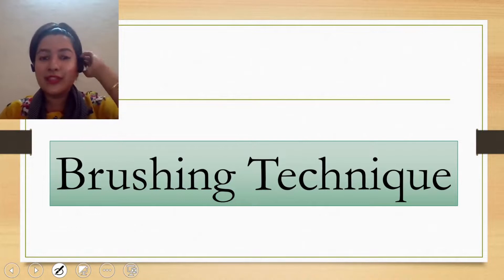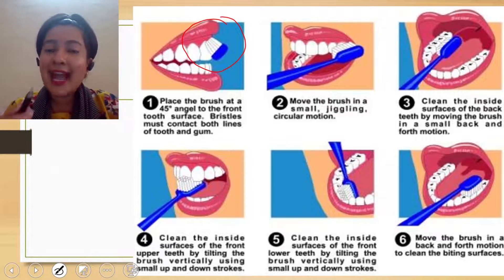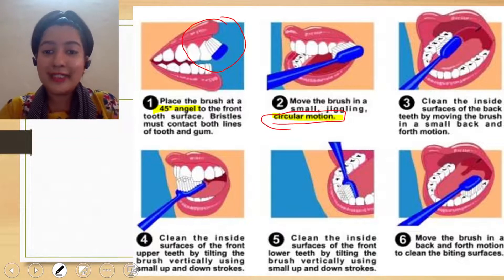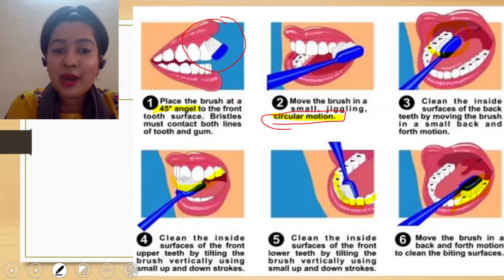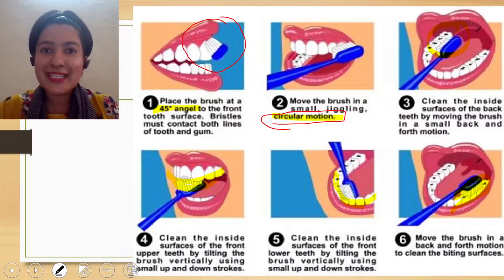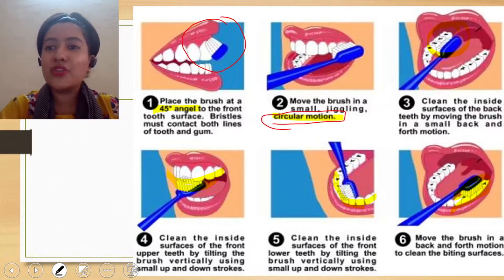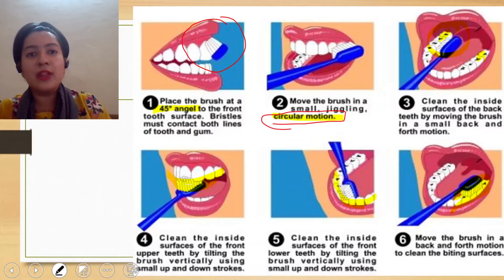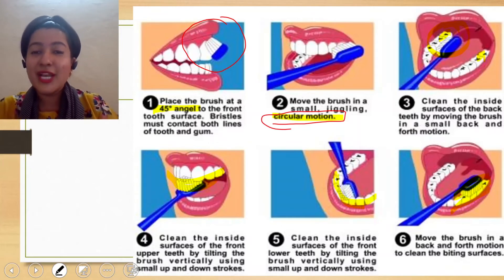Brushing Technique | Spreading Awareness | Dental Influencer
Know what's the best to brush your teeth. Do not damage your gums while brushing!